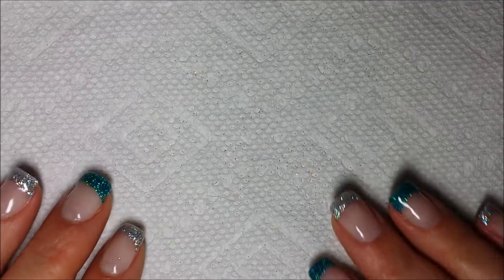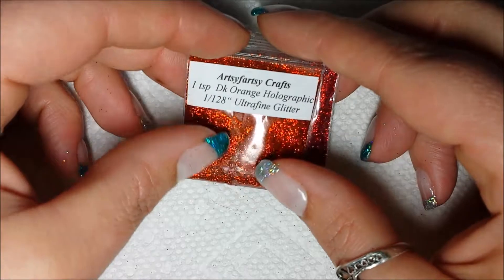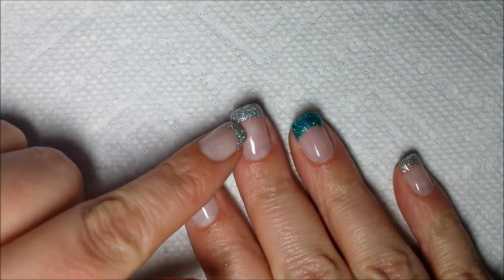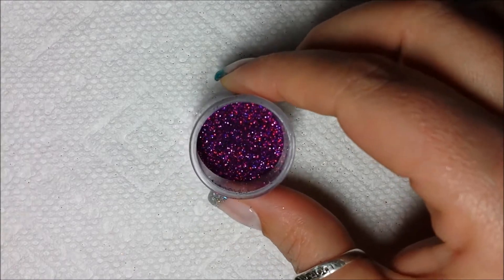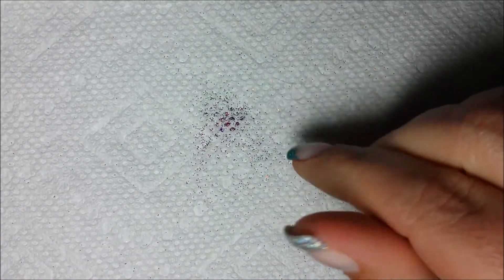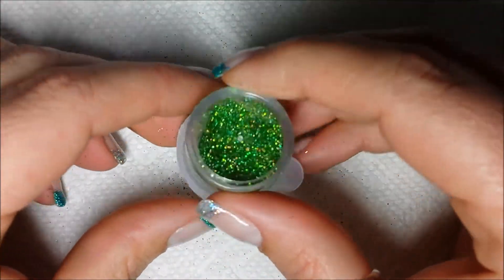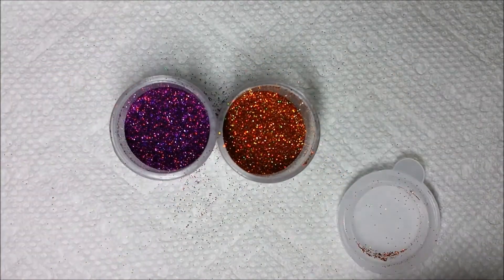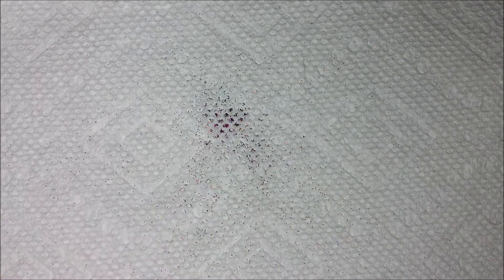Artsy Fartsy Glitter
Review of Artsy Fartsy Glitter, I am in love! You can find her on Facebook Shippi